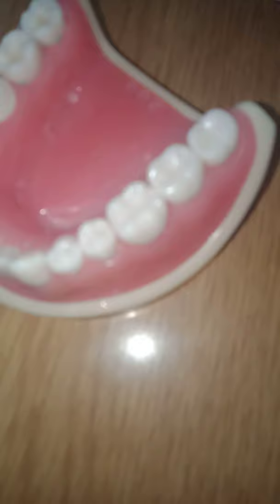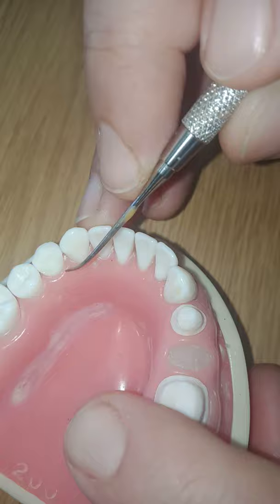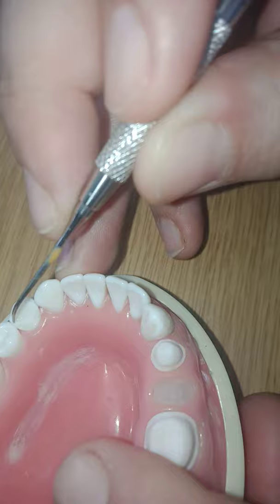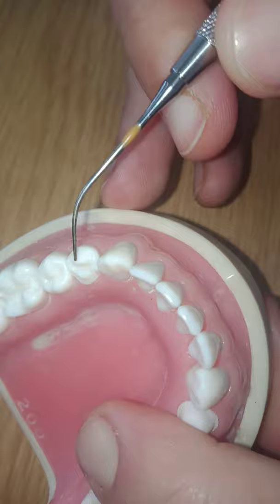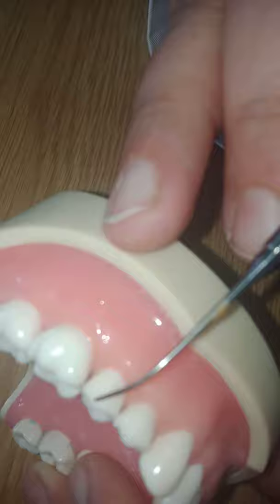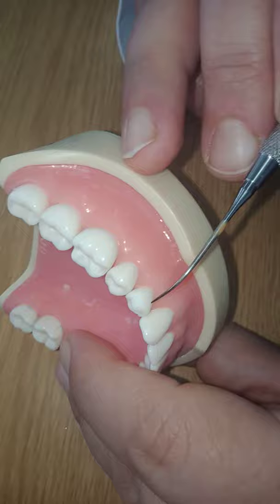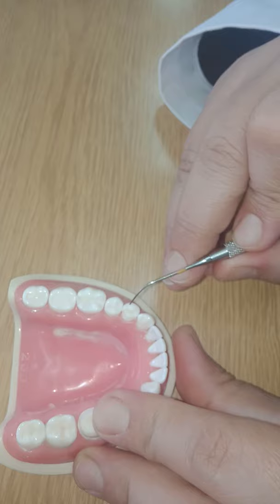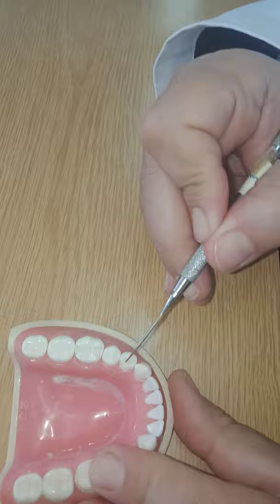Lab 3: Onlay critique, Sharp margin preparation vs hollow chamfer , butt joint prep